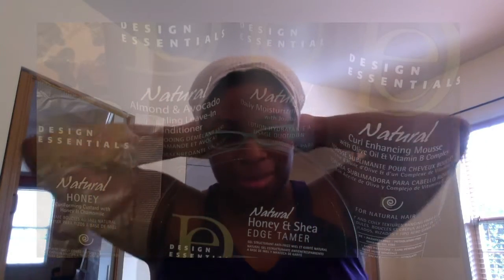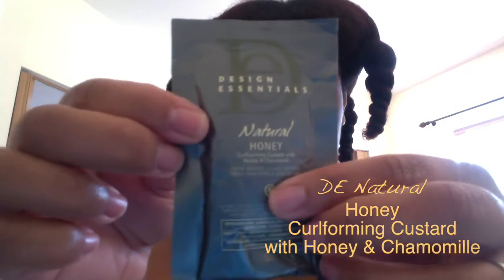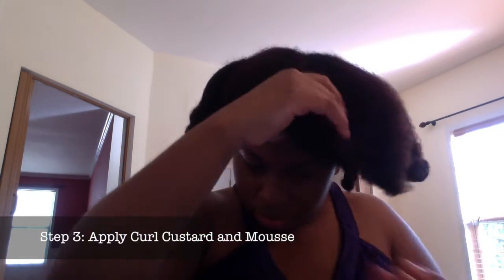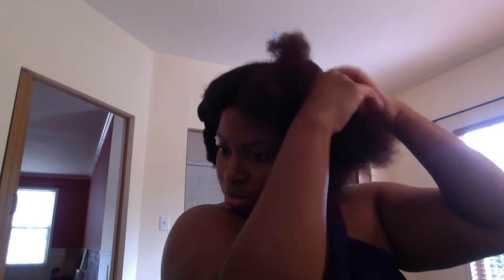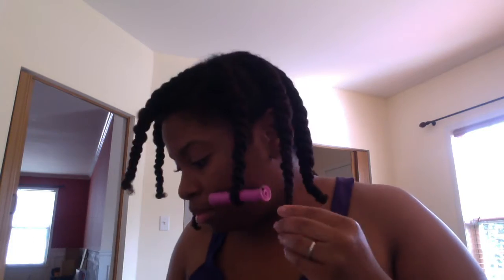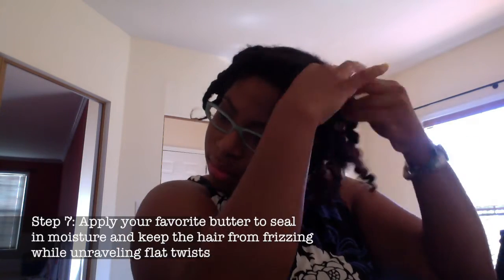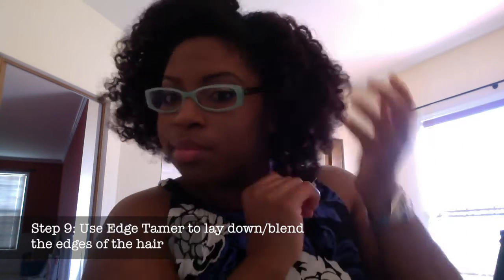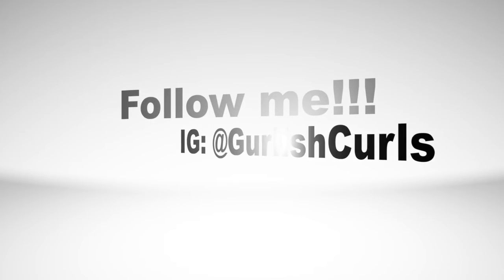Design Essential Natural Review & Style - Flat Twist-Out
This is a review of the Design Essentials Natural Collection!  We are also doing a style tutorial of a Flat Twist-Out!  I was very excited to try all of their products on my freshly washed hair!